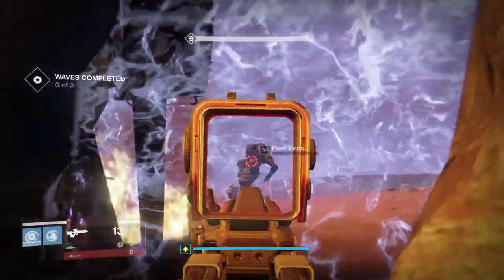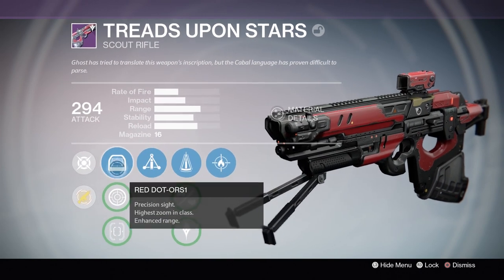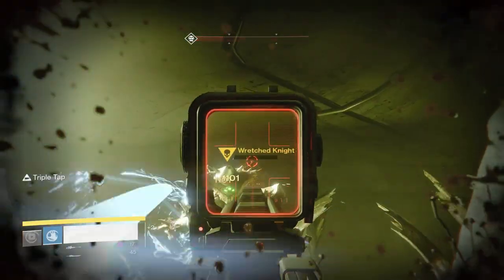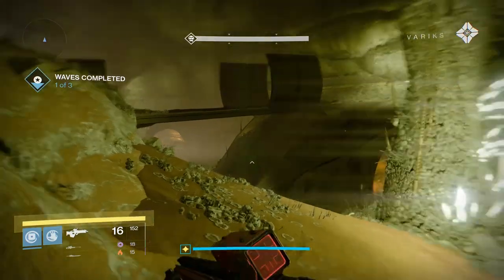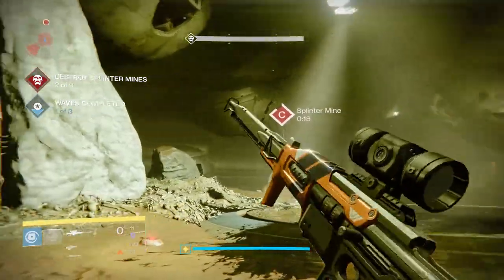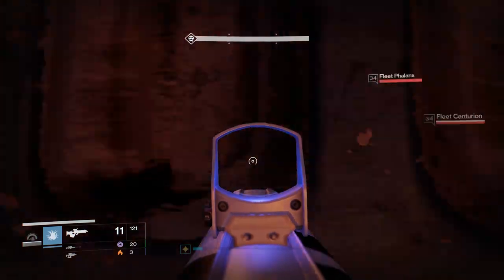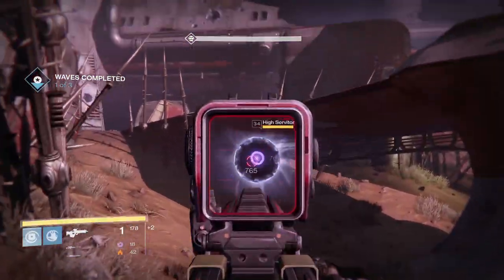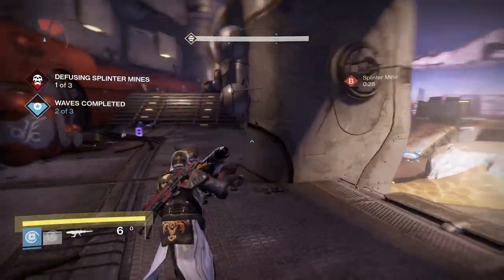Destiny - Treads Upon Stars Legendary Scout Rifle - Strike specific loot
Destiny: The Taken King has a lot of strike specific loot. The Treads upon Stars is a legendary scout rifle that comes from any Cabal strike as a final boss drop. In this episode I look at how well this scout rifle functions.